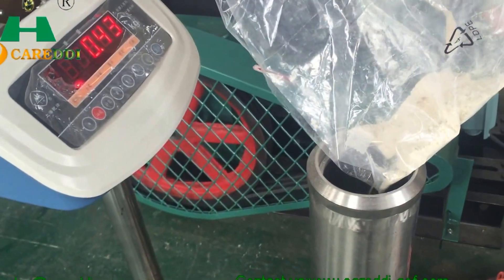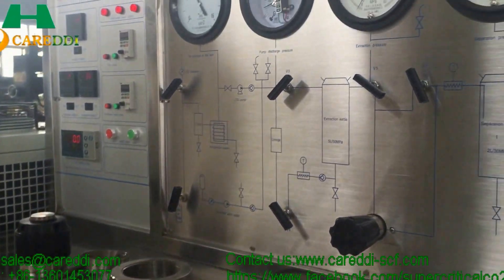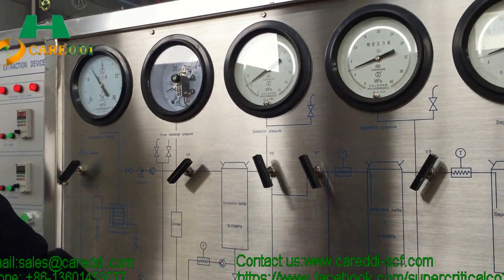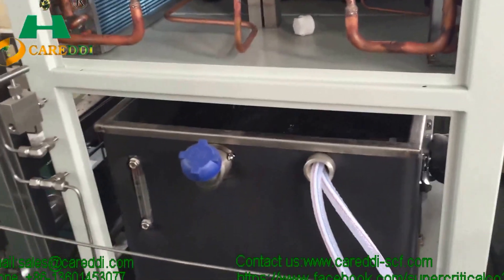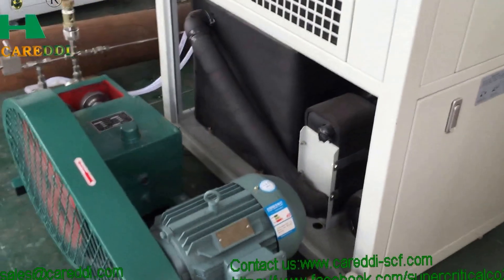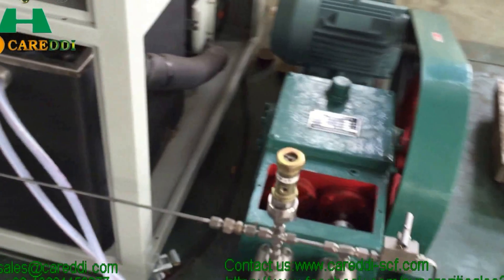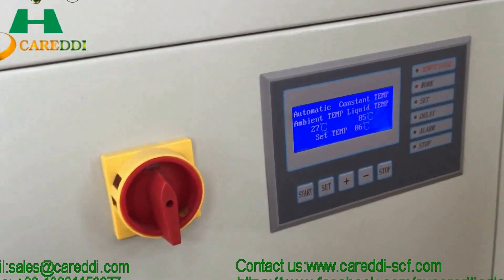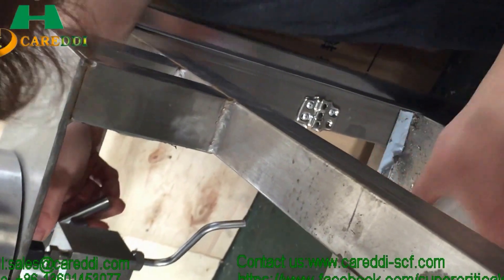CO2 Extraction Boswellia Frankincense oil extrated by Careddi supercrtical co2 extraction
CO2 Extraction Supercritical co2 fluid extraction for frankincense oil
Supercritical co2 extractor